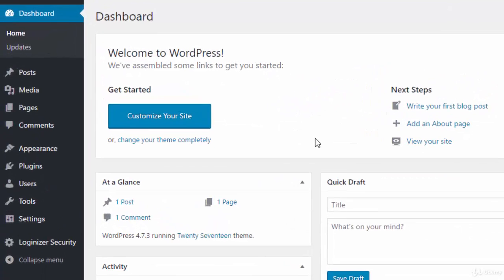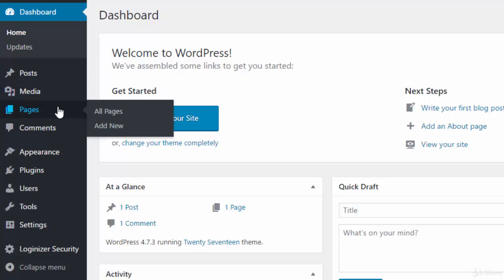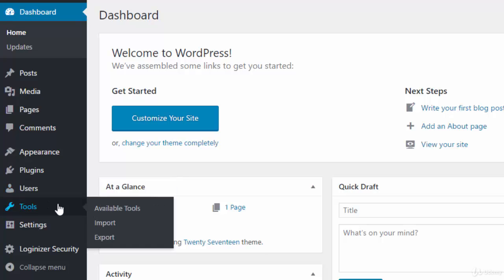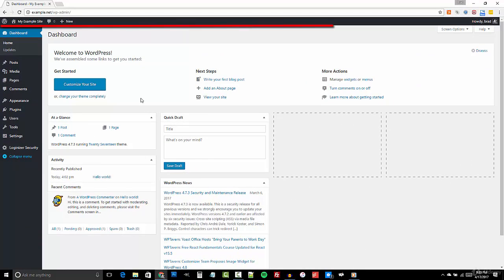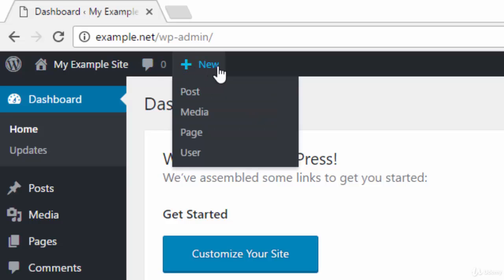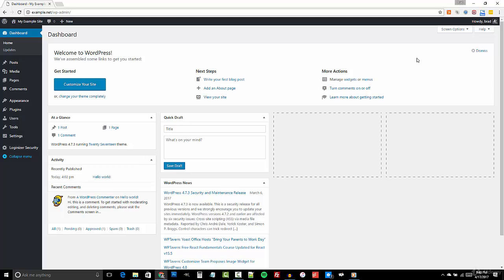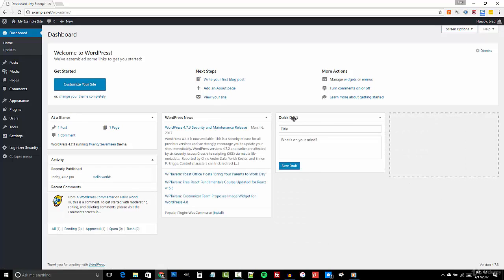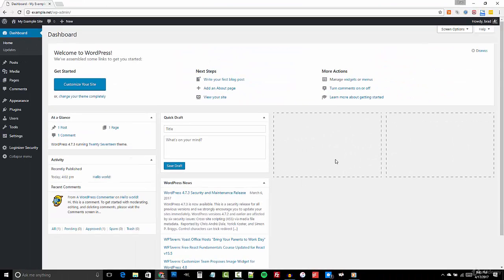4 Exploring The WordPress Dashboard